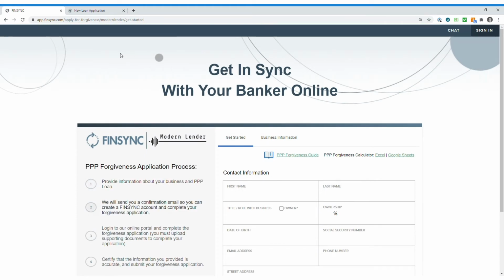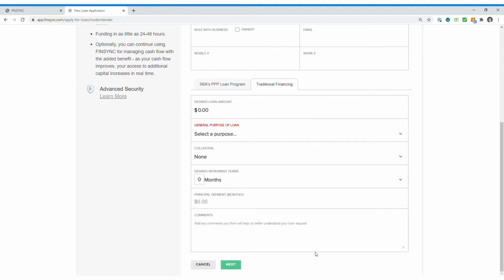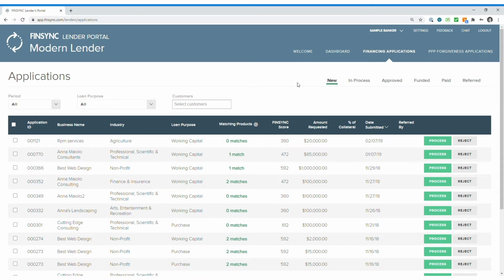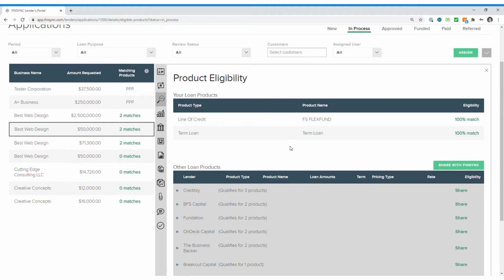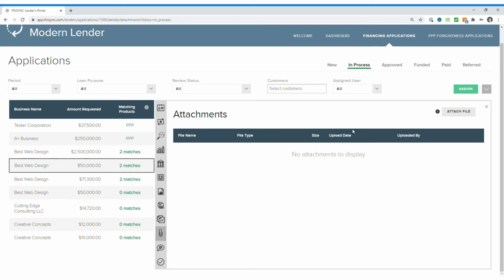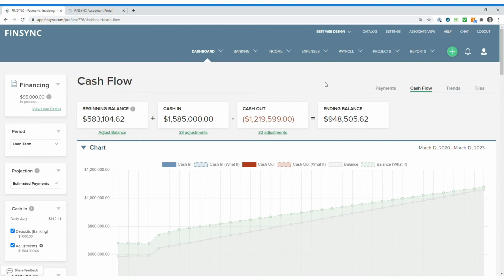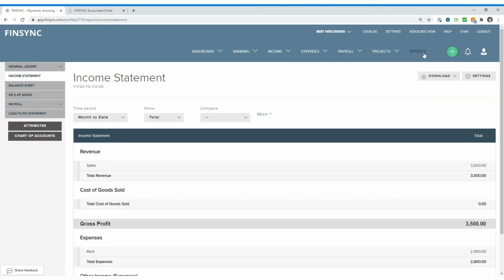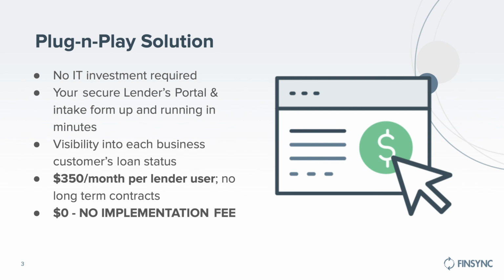FINSYNC'S Plug-n-Play Electronic Loan Application Solution for Banks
Learn about FINSYNC'S Plug-n-Play Electronic Loan Application Solution for Banks. Cloud deployed and no IT integration required.